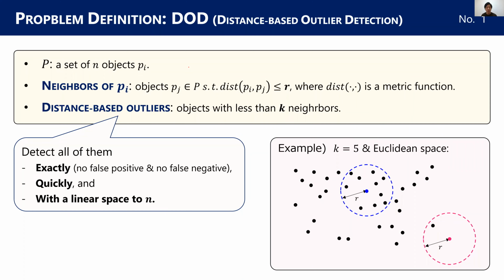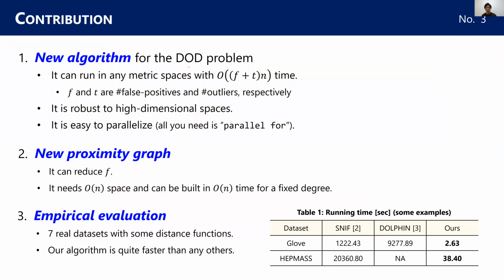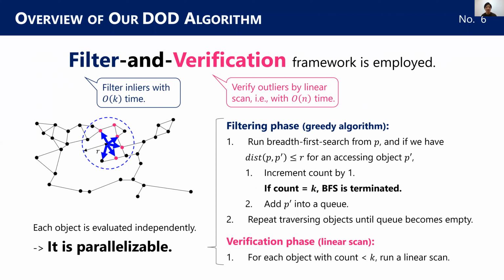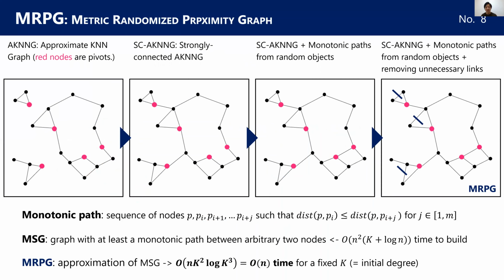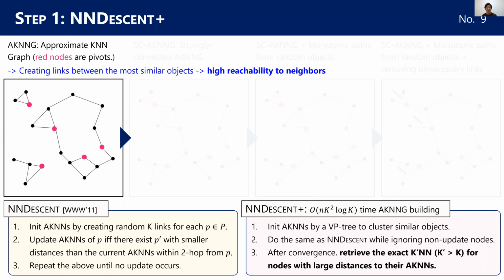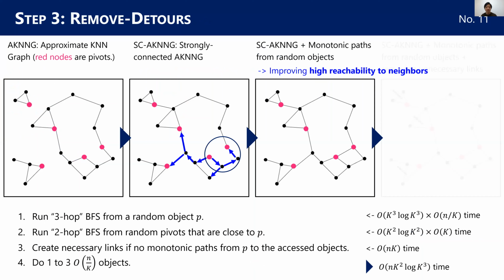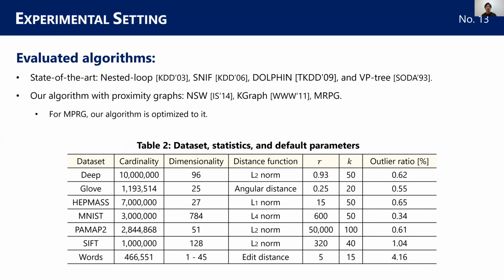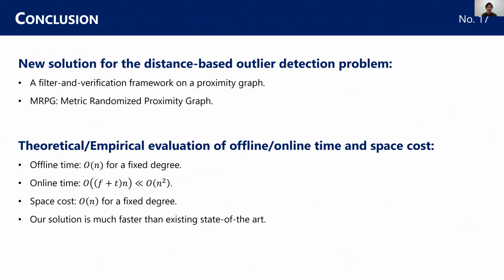11 Fast and Exact Outlier Detection in Metric Spaces: A Proximity Graph based Approach